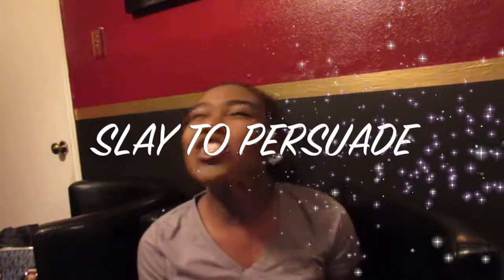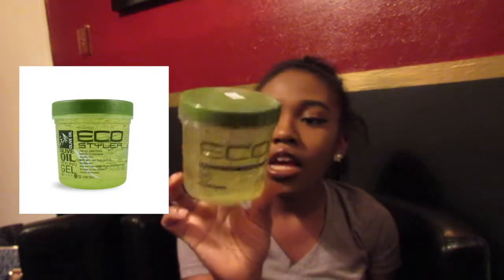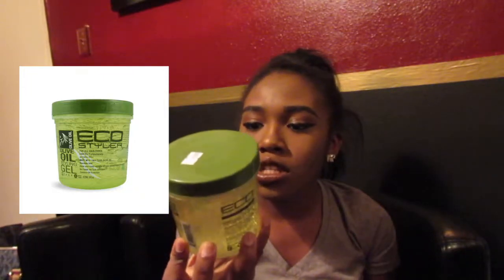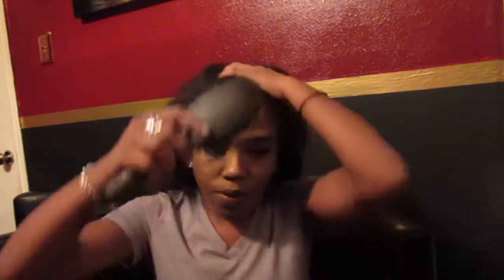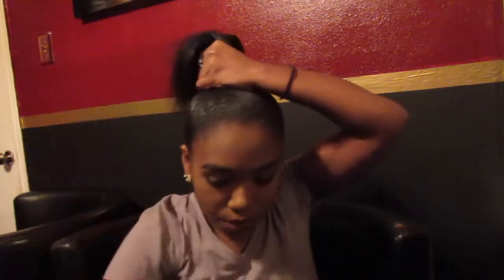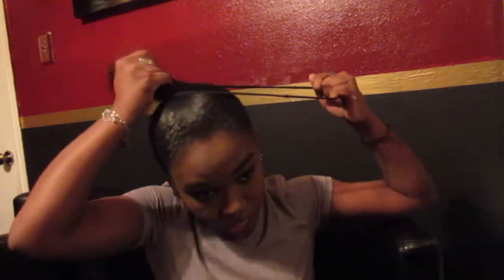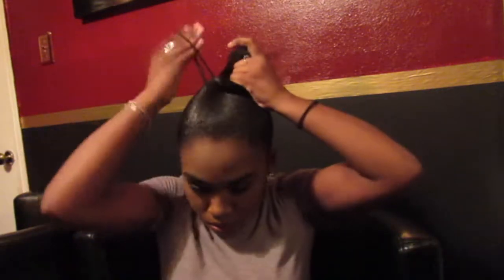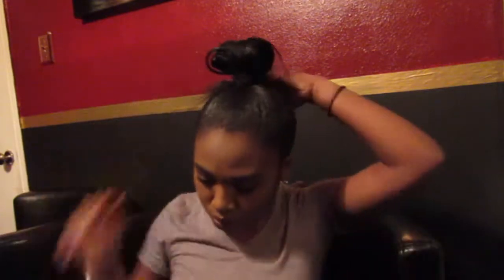High an Low curly ponytail || Slay to persuade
Hey my slay Doll's I'm back with another video an this video I'm teaching y'all how I o my quick "High and Low" curly ponytail. I hope y'all enjoyed the video today and learned something out of this video...and Remember you better SLAY.

M.U.S.I.C
CHILD'S PLAY-DRAKE
BESTFRIIEND-TOKYA VANITY
KODAK YELLOW-CARDI B